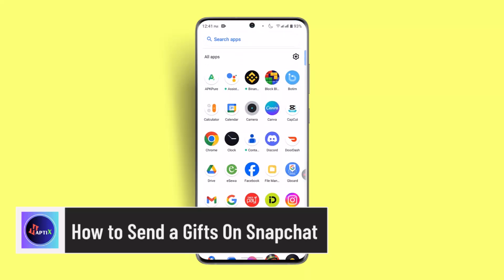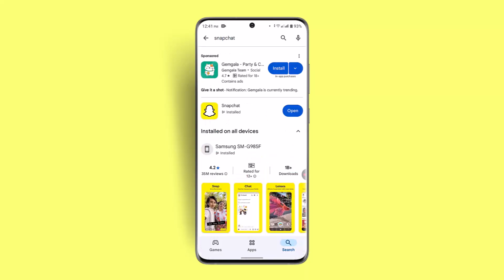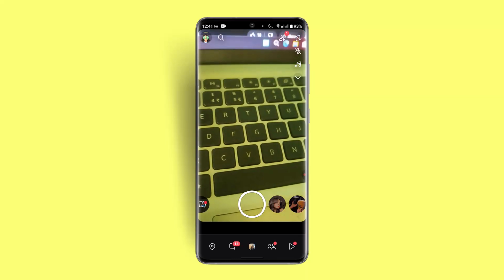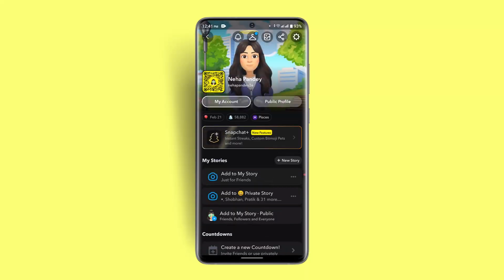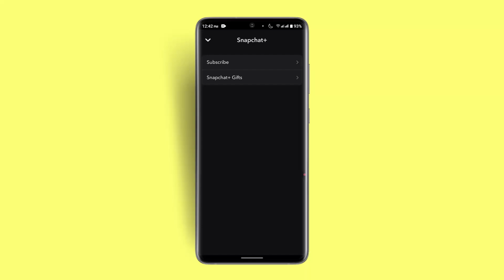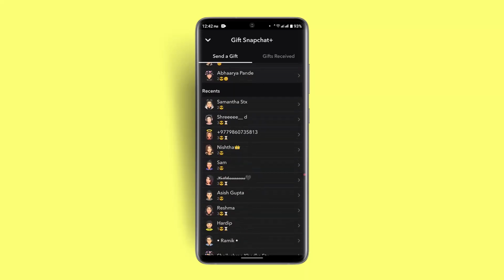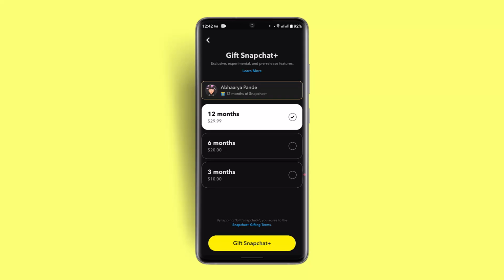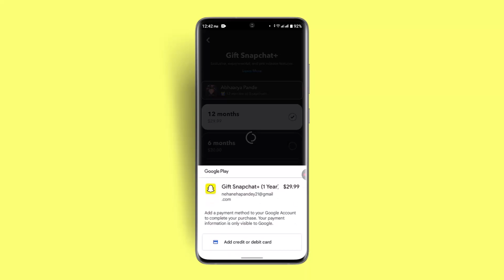How to Send a Gifts On Snapchat ! Easy Steps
If you want to send a gift on Snapchat, you can do so by gifting a Snapchat+ subscription to a friend. This feature is only available for Snapchat+ users. Here’s how you can do it.

First, make sure your Snapchat app is updated. Open the App Store or Play Store, search for "Snapchat," and check if an update is available. If an update is needed, install it before proceeding.

Next, open Snapchat and log in to your account. Tap on your Bitmoji icon in the top left corner to access your profile. From there, either tap on "Snapchat+" directly or go to "Settings" by tapping the gear icon in the top right.

In the Snapchat+ section, look for the "Gift Snapchat+" option. Tap on it, then select the friend you want to send the gift to. After selecting a friend, you will need to purchase a Snapchat+ subscription for them.

Follow the on-screen instructions to complete the payment using your preferred method, such as a credit or debit card. Once the payment is confirmed, your friend will receive the Snapchat+ subscription as a gift.

This feature is only available to users who have access to Snapchat+.

Timestamps:
0:00 Introduction
0:09 Update the Snapchat app
0:25 Open Snapchat and go to profile
0:36 Access "Snapchat+" in settings
0:50 Select "Gift Snapchat+"
1:01 Choose a friend and complete the payment
1:18 Conclusion